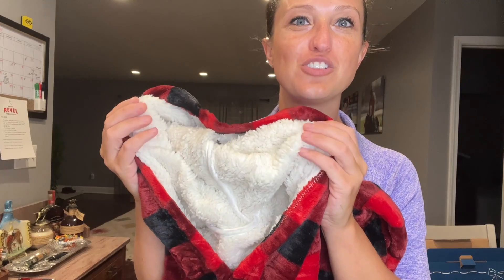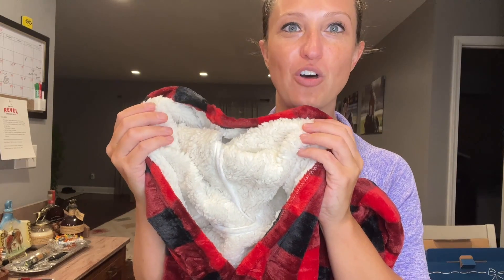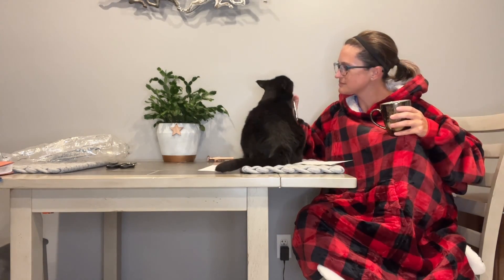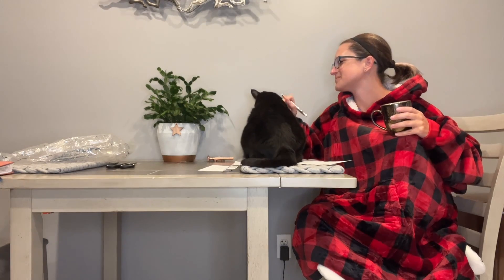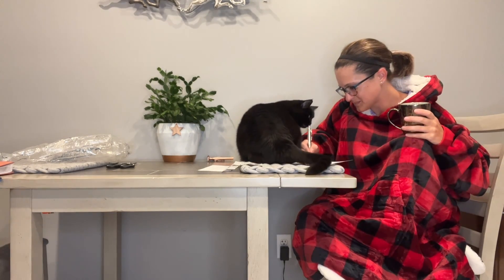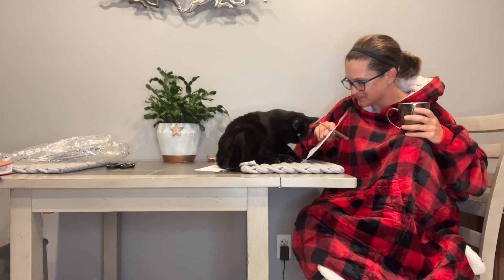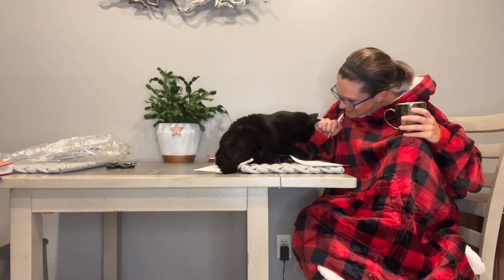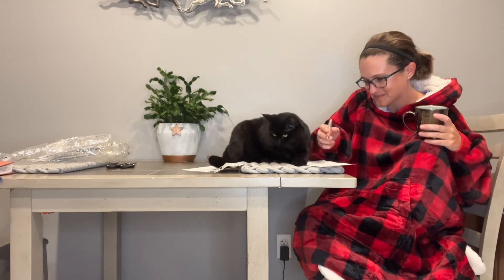Review of Bedsure Sherpa Wearable Blanket Hoodie, Oversized Hoodie Blanket Sweatshirt